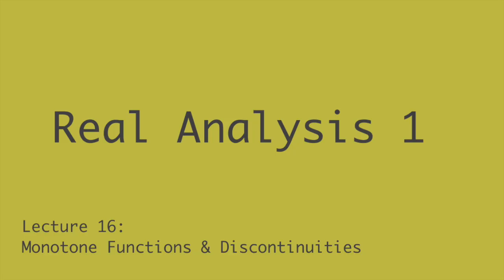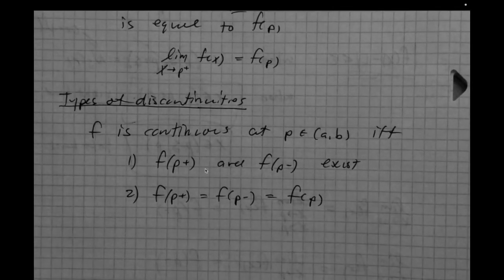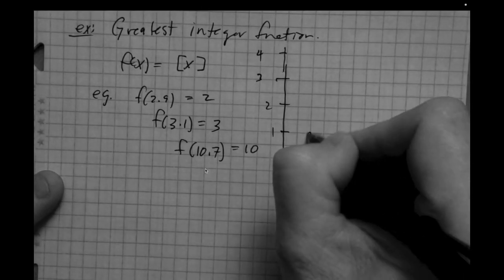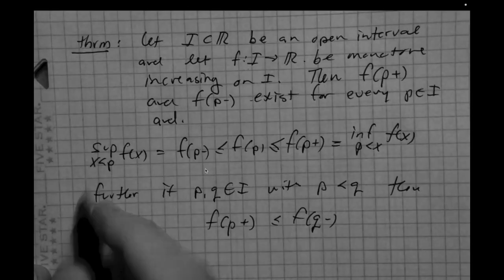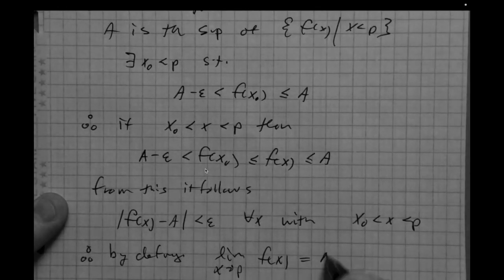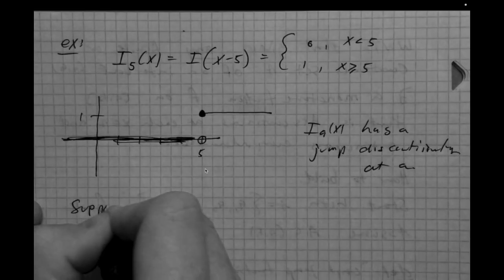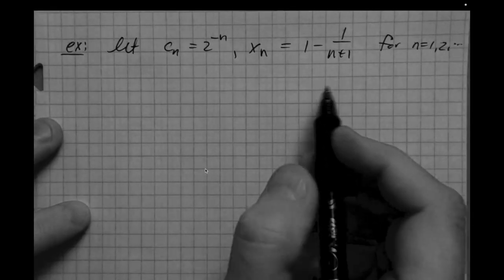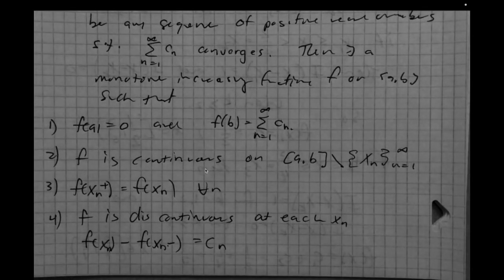Monotone Functions & Discontinuities - Real Analysis 1 - Lecture 16 (of 20)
The subject of real analysis is concerned with the behavior of real numbers, sequences, and series of real numbers.  This course provides a rigorous foundation for the study of analysis, emphasizing precise definitions, logical reasoning, and proof. Beginning with the structure and properties of the real number system, we examine sets, functions, sequences, limits, and convergence.  This course can be used as a standalone real analysis course or to augment a university level course with additional explanations, examples, and lecture material.  This lecture introduces monotone functions & discontinuities.